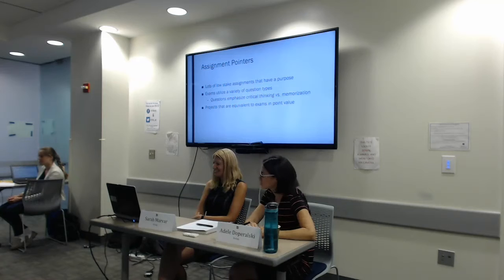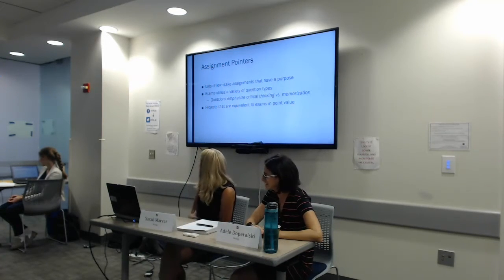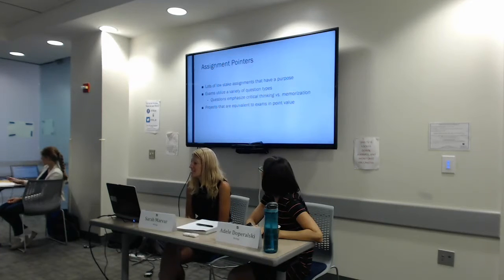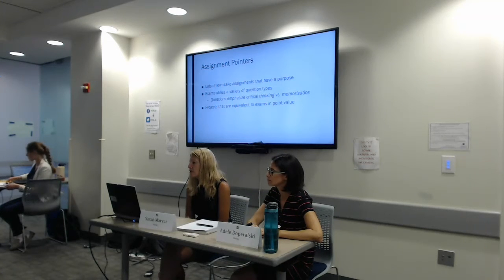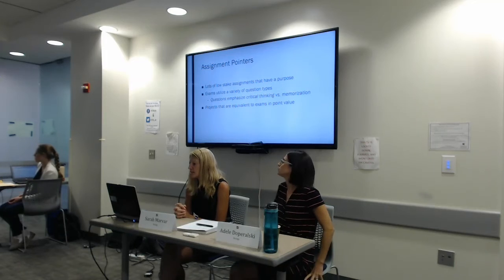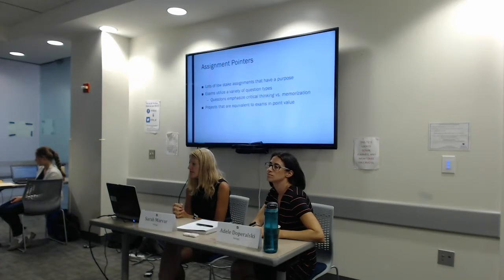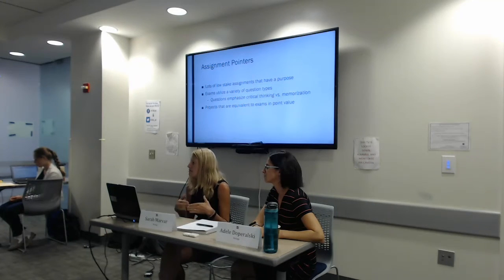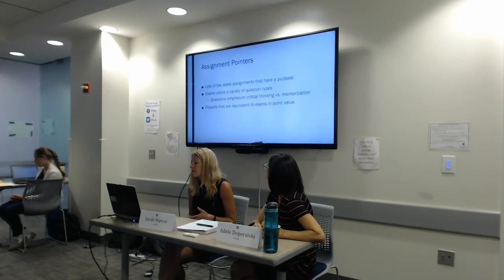1001: Science Isn't Scary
To many outside of the science field, science can be intimidating.  Here at AU students are required to take a Natural Scientific Inquiry course as part of the new AU core curriculum.  Lead by instructors Adele Doperalski (CAS-Biology) & Sarah Marvar (CAS-Biology); this workshop will focus on strategies that will help engage those students beyond checking a box.  During the course of the workshop, we will discuss active learning techniques, grading strategies, and assignments, among other things, that will help make science more accessible to non-major students.